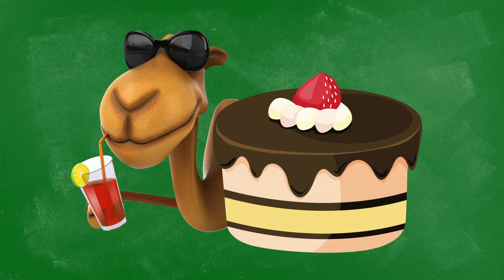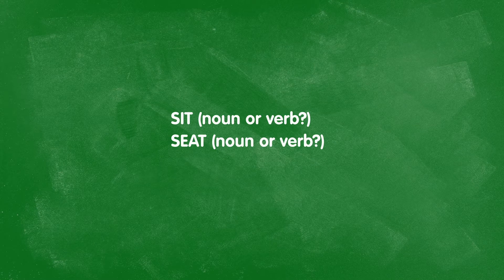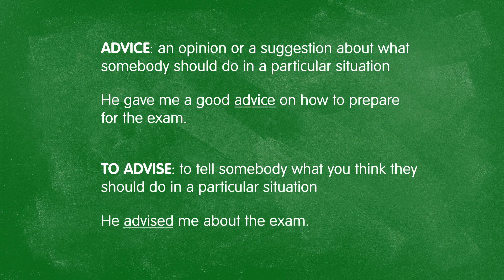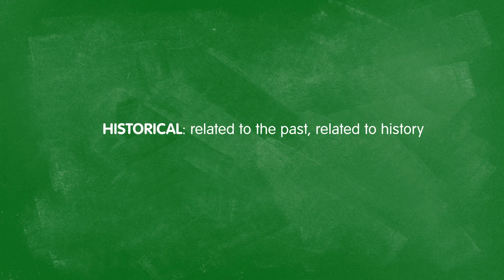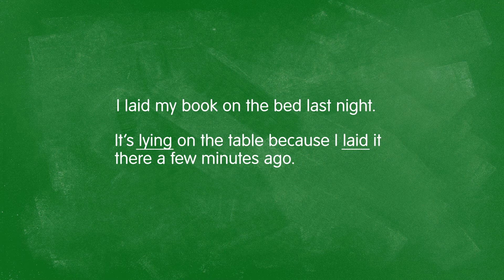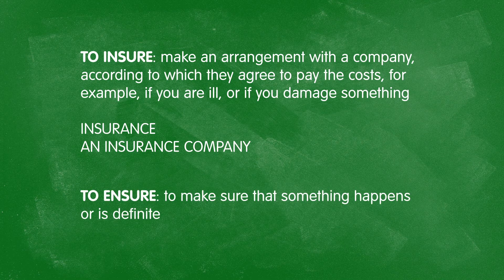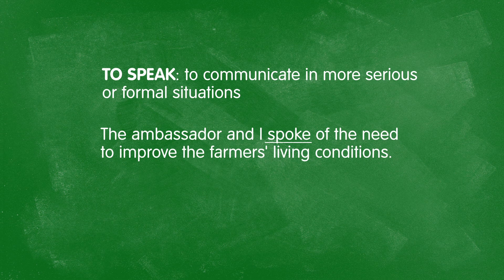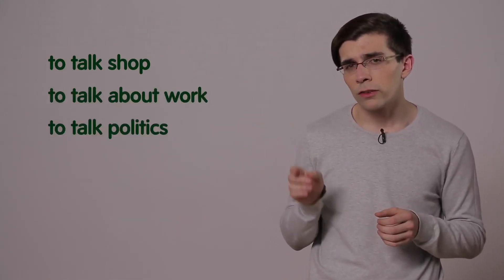Module 2. Public Sphere. Lesson 22: International Organisations. Writing. Commonly Confused Words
Тестові завдання можна пройти на сторінці курсу
Онлайн-комплекс з англійської мови складається з 35 комплексних занять, які містять відеолекції з граматики, анімаційні ролики з лексики, онлайн-активності й тести. 20-хвилинні відеолекції з носієм англійської мови допоможуть вам розібратися в найскладніших граматичних темах і поліпшити навички письма. За допомогою анімаційних роликів ви збагатите свій словниковий запас з багатьох лексичних тем і ближче познайомитеся з культурою і традиціями Великобританії. Закріпити пройдений матеріал можна буде, виконавши понад 1500 різноманітних захопливих активностей. Онлайн-комплекс також включає в себе 1000 тестових завдань.